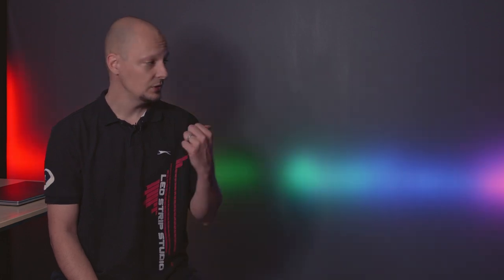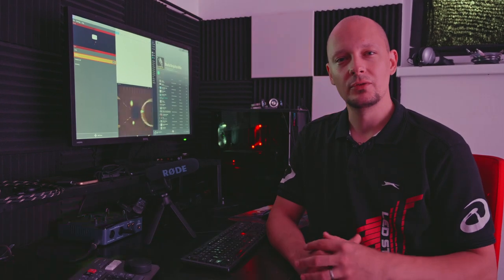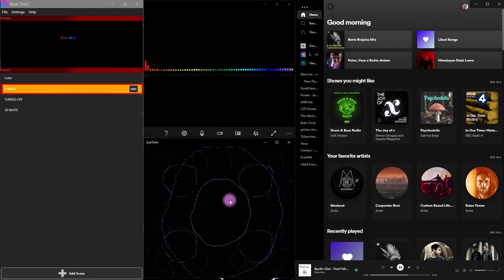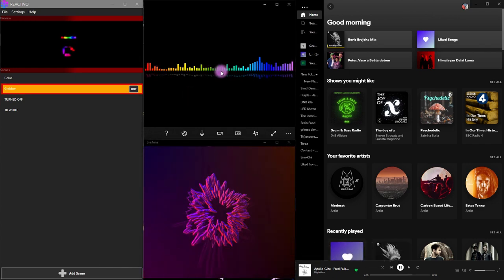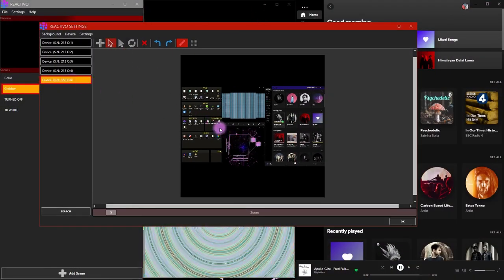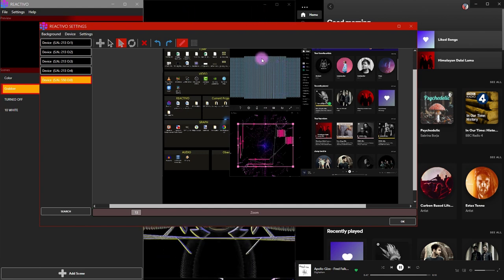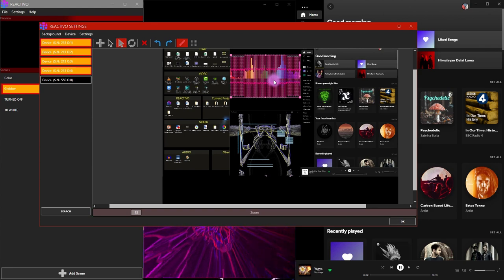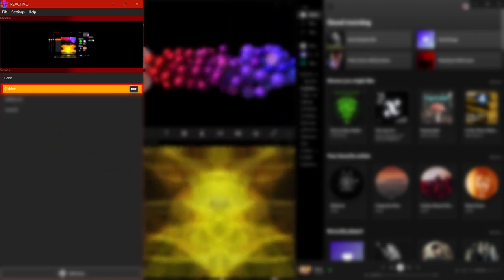Music Visualization with REACTIVO and Free Software on your PC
With REACTIVO software, you can grab any portion of your screen. That means you can use free programs such as Kauna and EyeTune/ProjectM to create visuals and REACTIVO software and hardware to play this on your digital LED strips.

With REACTIVO you can connect up to 1024 digital pixels! For example, if you have LED strip that has 30 diodes/meter, this is 34 meter that you can install where ever you want! The software is for free.